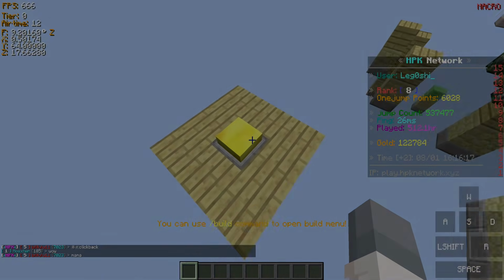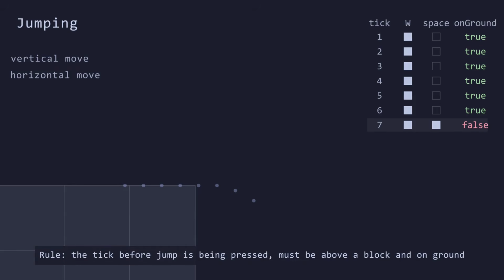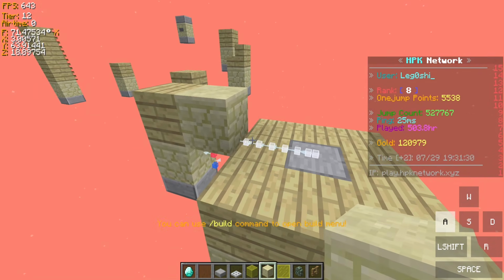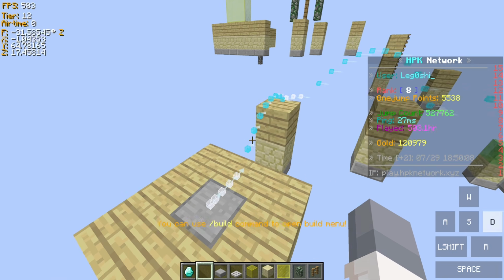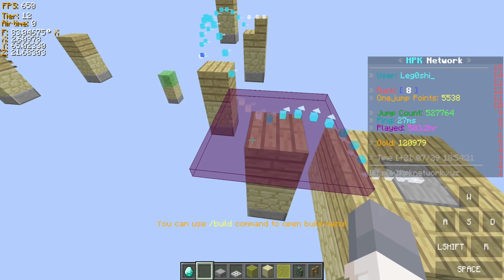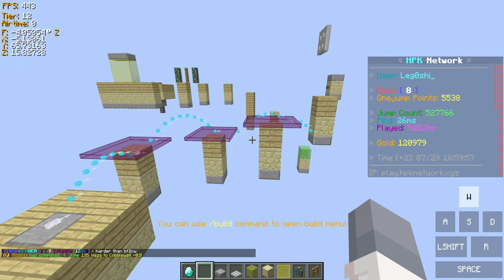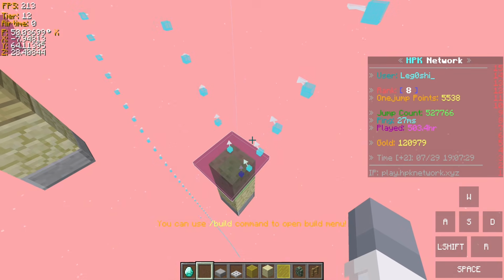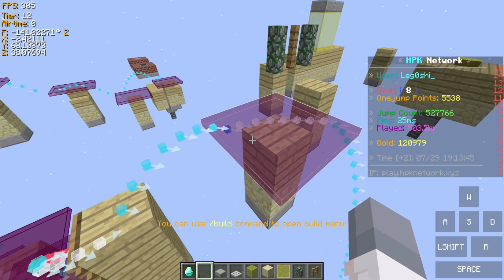HOW TO CREATE A PARKOUR TAS IN MINECRAFT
and the source code can be found

You can follow along with this tutorial by joining play.hpknetwork.xyz (1.8.9 only), selecting HPK in the server selector, and typing /mm warp A87G. The best advice for TASing is to just try out a lot of things and see what works. It's a lot of trial and error!

Timestamps:
Introduction: 0:00
What is a TAS?: 0:32
MC Parkour TAS vs MC TAS: 1:21
Movement Mechanics 101: 2:32
Creating your first TAS: 6:13
Optimizing your first TAS: 11:28